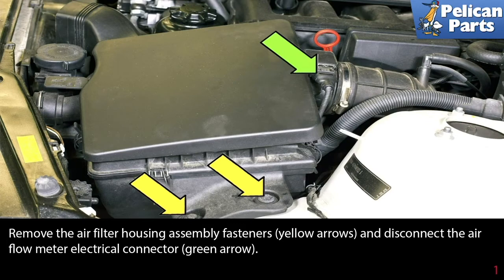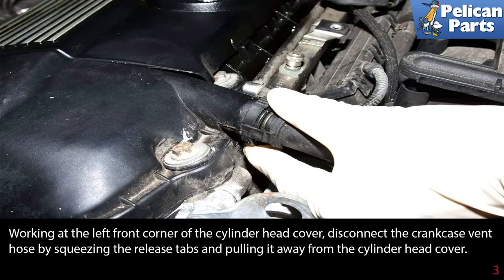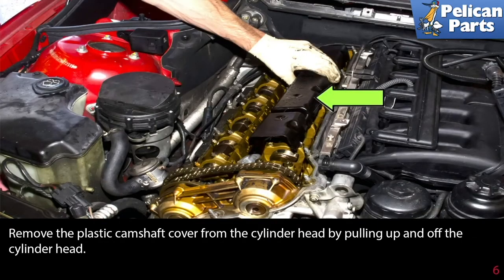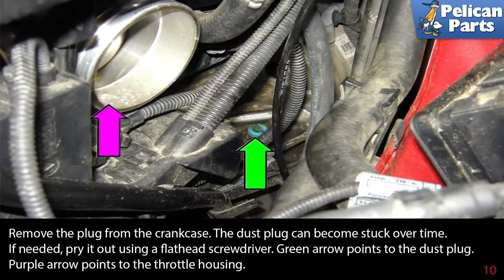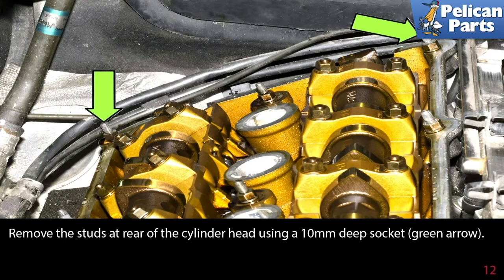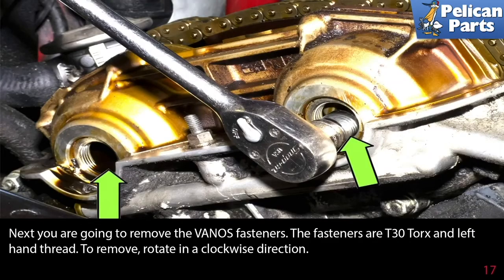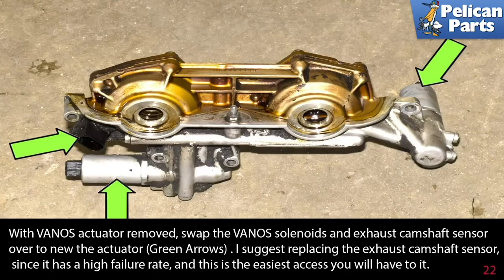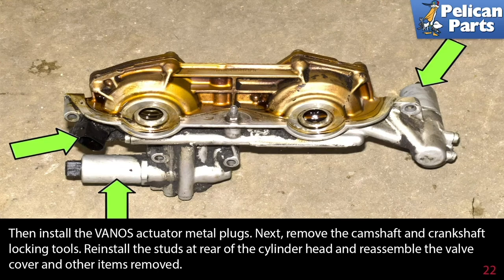BMW E46 3-Series VANOS Actuator Replacement for 323i, 325i, 328i and 330i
To improve engine breathing at a variety of rpms, thus improving fuel efficiency, emissions and power, BMW engines are designed with VANOS, an acronym based on the German words VAriable NOckenwellenSteuerung or variable camshaft timing. Though a number of VANOS systems have been designed and implemented, the basic principle behind all of them is the need to change the relative timing between the intake and the exhaust valve opening. The VANOS actuator on each camshaft is supplied with engine oil under pressure; a solenoid controlled by the engine control module (ECM) retards or advances camshaft timing by modifying the supply of pressurized oil to the VANOS actuator.

Intake valves:

-Retarded during idle, improves smoothness of idle
-Advanced during part-throttle acceleration, improves torque and emissions
-Retarded at full-throttle, improves high power production

Exhaust valves:

-Retarded during deceleration so that more exhaust can stay and mix with the cylinder charge, thus diluting the mixture, lowering combustion temperature and reducing NOx in the exhaust. This is similar to the effect of exhaust gas recirculation (EGR).
-Advanced during warm-up phase in order to allow rapid warm-up and more efficient operation of catalytic converters.

The VANOS actuator is responsible for adjusting the camshaft timing to achieve the highest engine efficiency. Over time oil sludge can build up and the seals can fail, which leads to a malfunctioning VANOS actuator. You may experience an engine with low power, rough idle or stalling when coming to a stop. If these symptoms occur and are worse when cold, your VANOS actuator may be faulty. Use a BMW scan tool and check for any fault codes relating to camshaft timing deviations or camshaft timing reference signal. Double check that your camshaft sensors are operating normally and replace the VANOS actuator if it is questionable. If this problem persists, replace the VANOS actuator.

Protect your eyes, hands and body from fluids, dust and debris while working on your vehicle. If you are working with the electrical system, disconnect the battery before beginning. Always catch fluids in appropriate containers and properly dispose of any fluid waste. Recycle parts, packaging and fluids when possible. Do not work on your vehicle if you feel the task is beyond your ability.

Tab: $400
Tools: Set of sockets Hex, Allen, Torx, Wrenches (19mm, 32mm) screwdrivers M52, M54 camshaft locking tools
Parts Required: Valve cover gasket valve cover grommets VANOS actuator, VANOS oil line
Performance Gain: Repair oil leaks, remedy rough running engine

BMW 323Ci Coupe/Conv (1999-00)
BMW 323i Sedan/Wagon (1999-00)
BMW 325Ci Coupe/Conv (2001-06)
BMW 325i/xi Sedan/Wagon (2001-06)
BMW 328Ci Coupe (1999-00)
BMW 328i Sedan (1999-00)
BMW 330Ci Coupe/Conv (2001-06)